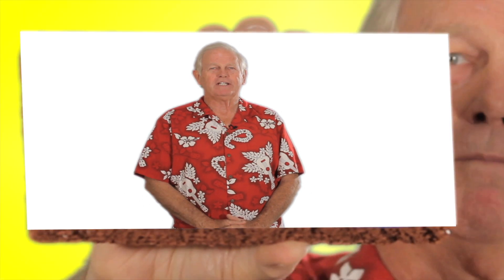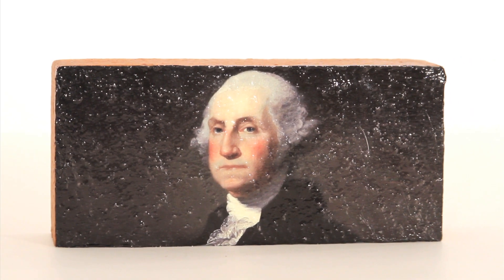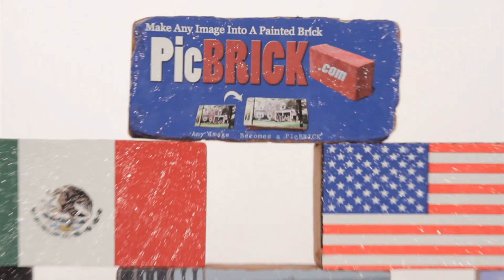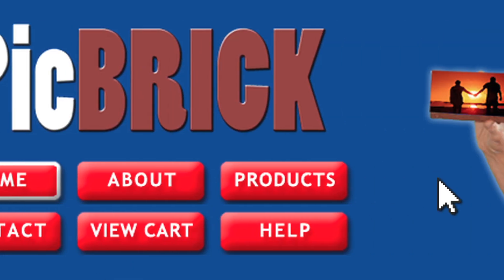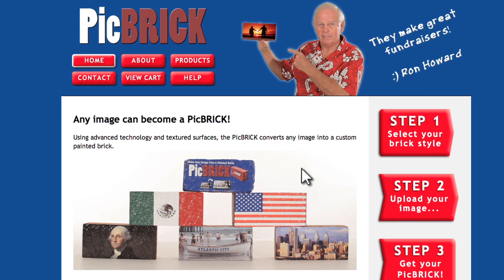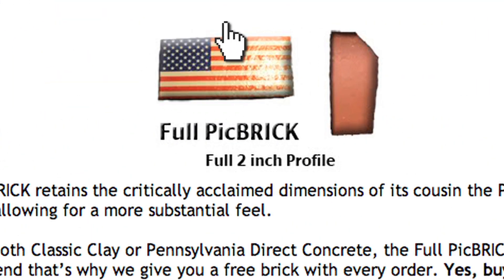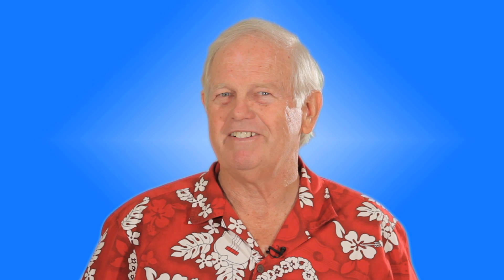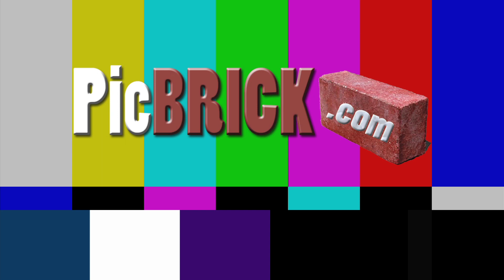Introducing The PicBRICK